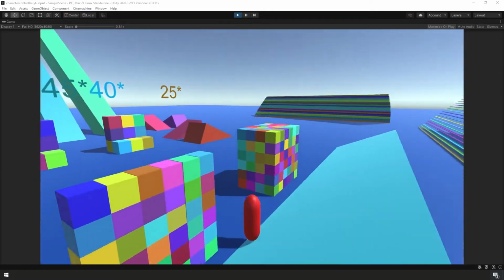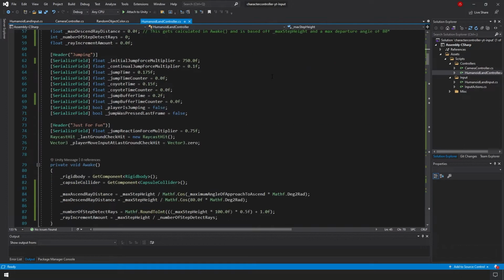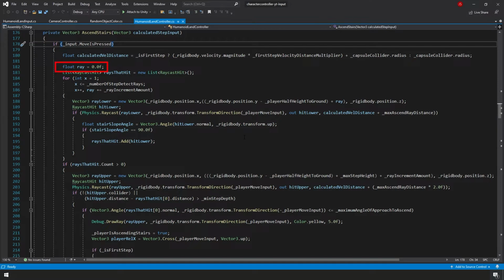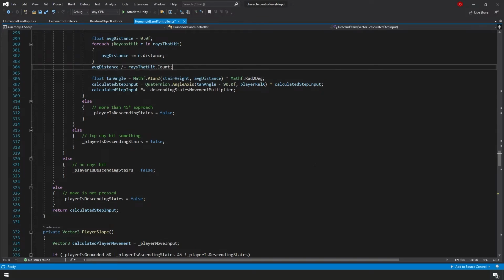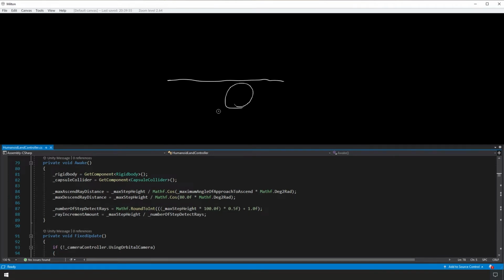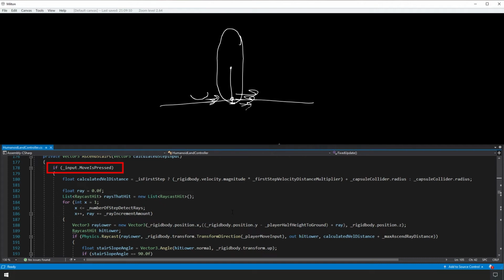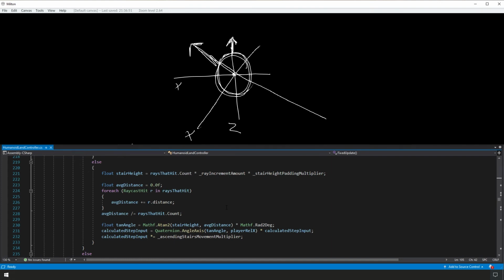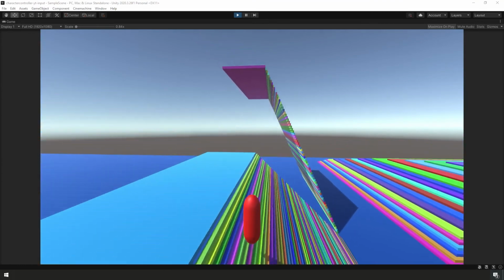Unity Stair Mastery: Learn to Smoothly Detect and Navigate Stairs | 14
The FULL project is now available to download for FREE. The link to download can be found on the community Discord server (link below)!

In this video we:
- Add stair detection and handling

This video is part of a series of videos for a custom Unity 3D character controller that utilizes rigidbody physics, cinemachine cameras, Unity's new input system, and custom player gravity.

TIME STAMPS
00:00 - Lame Intro
0:13 - What We Did Last Video
0:20 - What We Are Doing In this Video
0:53 - Start
1:25 - Typing in the New Code
3:40 - Initial Code Review
10:29 - Begin Reviewing our Actual Stair Detection and Handling
19:28 - Fixing Our Ground Check
20:08 - Adding Lots of Stairs to Our Player's Environment
22:08 - First Play Test!
24:20 - How Stair Detection Works
25:35 - Begin In-Depth Review of Stair Handling Code
41:58 - Demonstrating Issues with Our Stair Handling As It Is
44:30 - Wrapping Up this Video
45:12 - What to Expect for the Next Video
45:19 - Outro
45:40 - Wasting Your Time